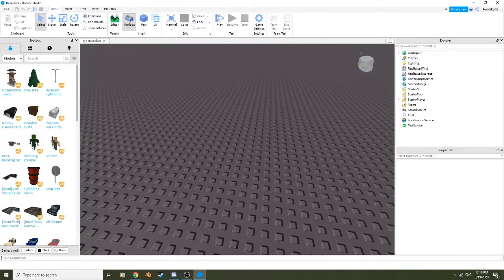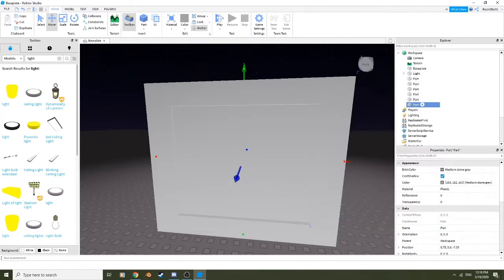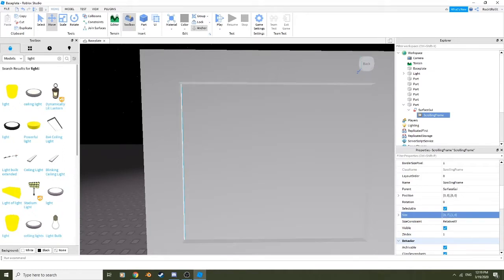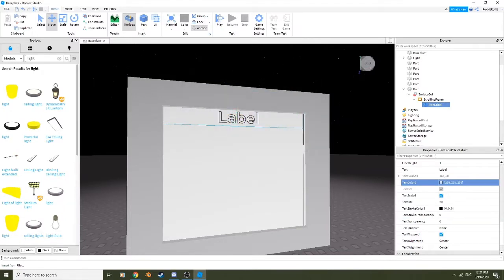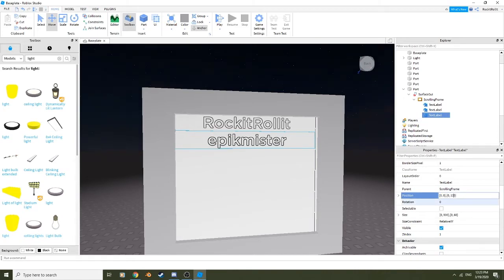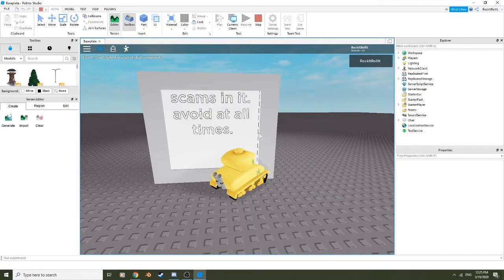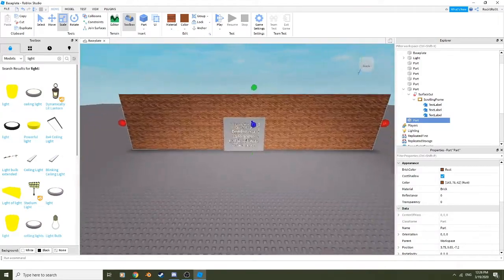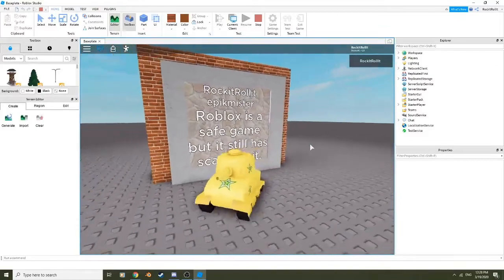Roblox Studio Decor: How to make a username/message board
just something i found earlier- i thought you guys might find it helpful

(Its will seem like its nothing but try it on)

CHRISTMAS SPECIAL MERCH! now for 7 robux

𝐈𝐌𝐏𝐎𝐑𝐓𝐀𝐍𝐓: SOME OF THESE LINKS LEAD TO RANDOM GAMES. WE DO NOT KNOW WHY. WE WILL FIX THIS BUG IN FUTURE VIDEOS. SORRY FOR INCONVENIENCE.
also, sub to G's YT! He would really appreciate it :)

every single like is one step closer to becoming popular!
thx for understanding. peace